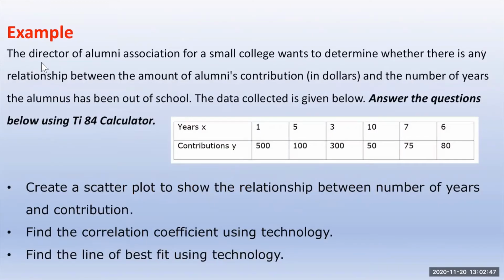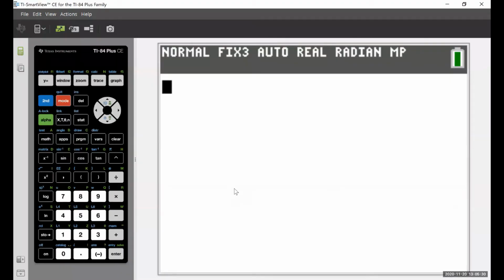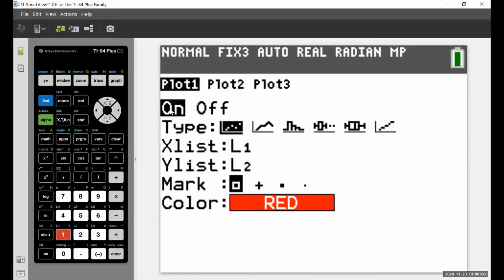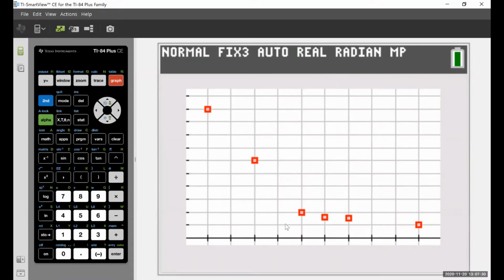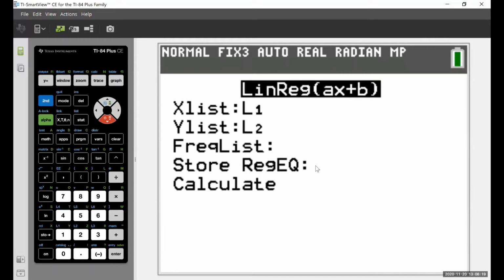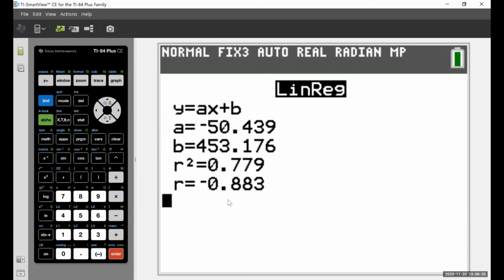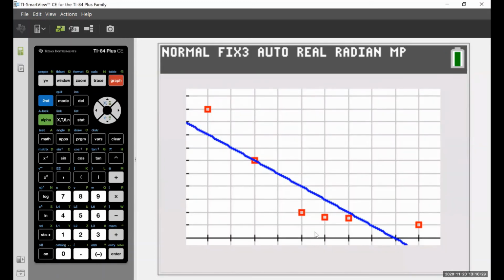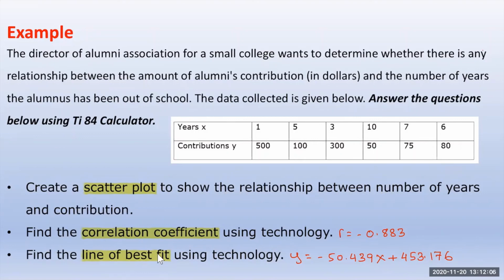Correlation & Regression using TI 84 Calculator